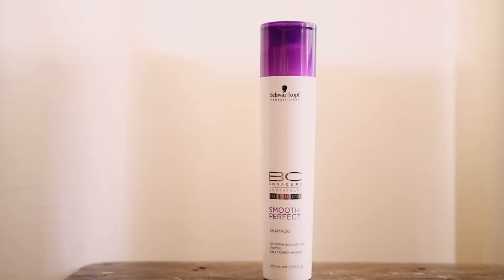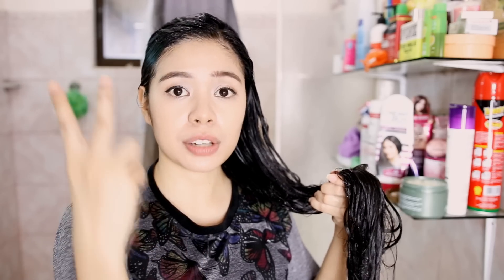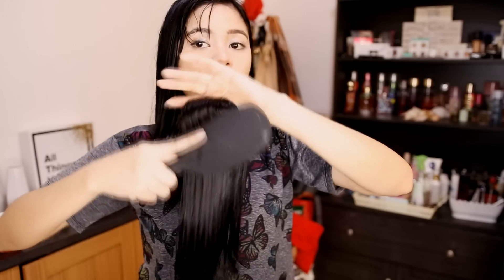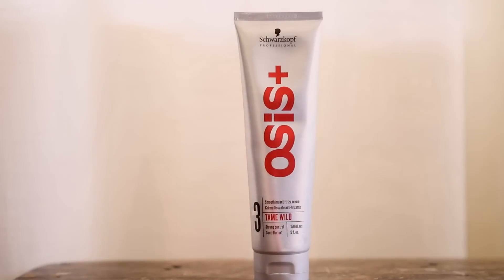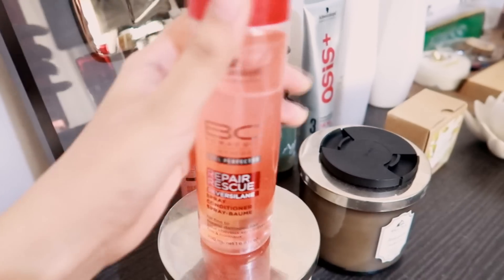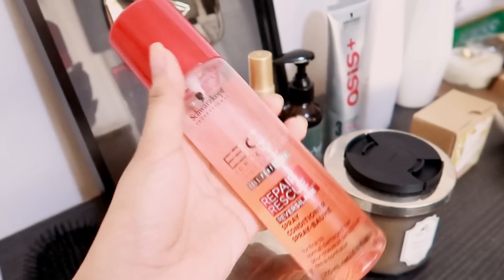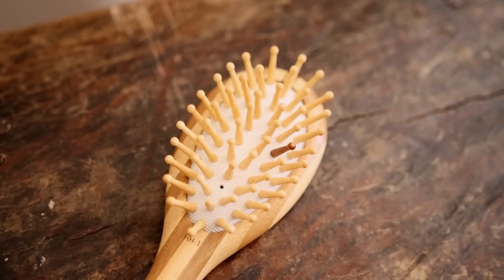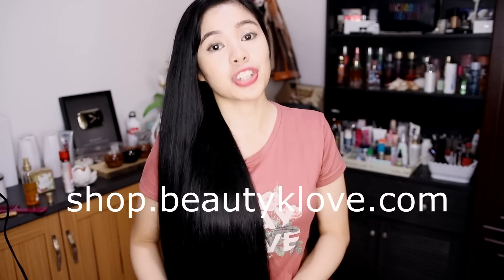My Summer Weekly Hair Care Routine & What I Use in Between Washes-Beautyklove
As requested here it is. My Summer Hair Care Routine.
List of the Products I used In this video. 1st HAIR CARE ROUTINE
SHAMPOO-

2nd HAIR CARE ROUTINE

MORINGA MALUNGGAY HERBAL SHAMPOO